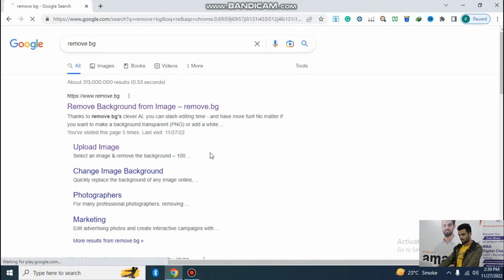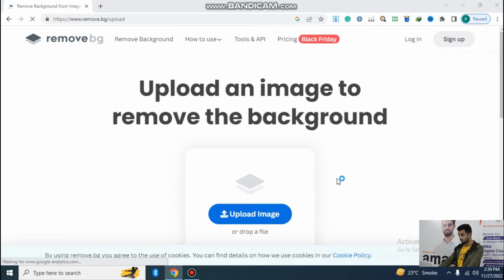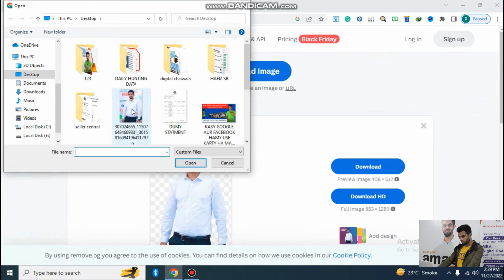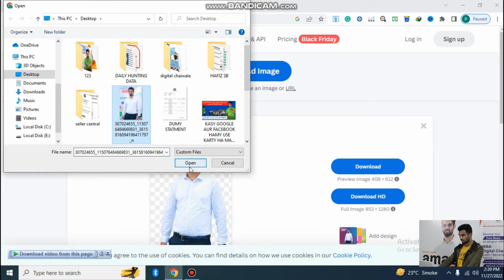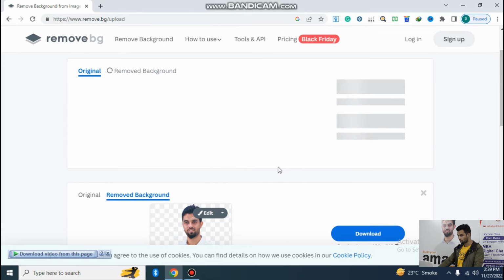How to Remove Background from Picture In One Minute | FREE | Just in CLICKS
Mba Digital Chaiwala
Using photos and pictures for thumbnails or any other purpose without a background is now very simple. just open the and follow this video
remove. bg
remove background hd quality